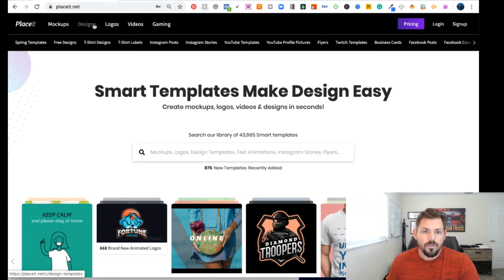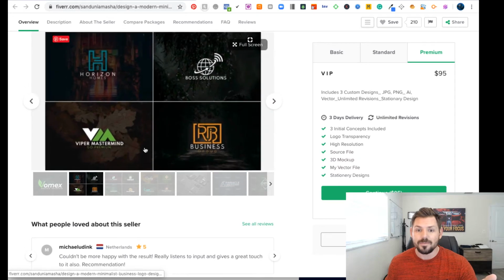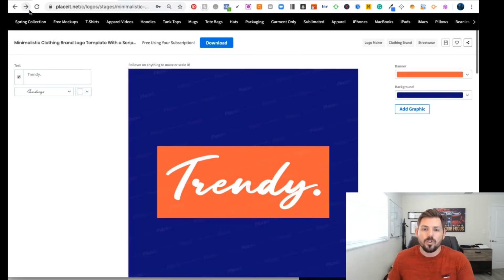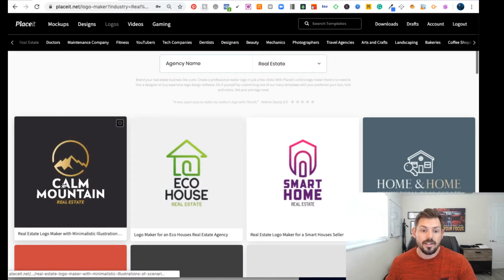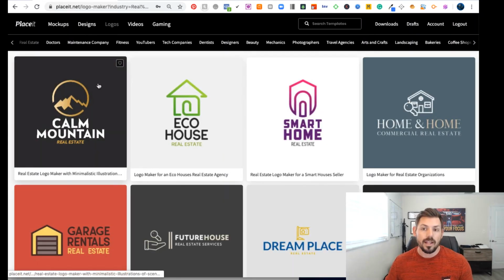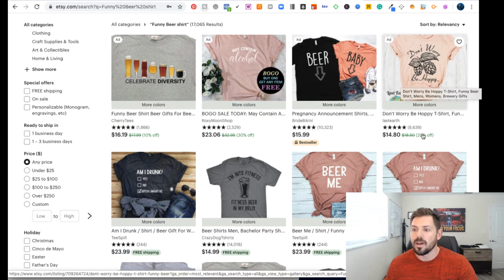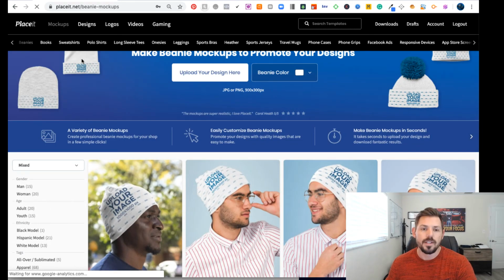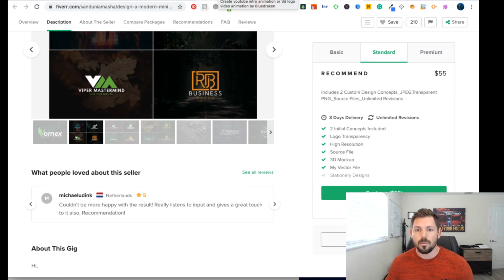PLACEIT Review AND Demo | Don't Get Without My 🔥BONUSES🔥 | Build a Shirt Biz, Logos, & Better Videos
In This Video, I review PLACEIT and do a fun Demo as well as talk about my personal🔥BONUSES🔥

Placeit is a software that allows for the easy creation of Logos, Video intro and outros, t-shirt mockups, e-commerce product design and mockups, social media channel design templates and so much more...

We have been using Placeit in our business for quite some time and it's an incredible tool for not only growing your e-com business but also to offer drop servicing, where you can fulfill designs either yourself that people order from you or you can offer services at a high ticket and pay to have the service done for you.

Placeit has an easy to use a designer that is cloud-based so it doesn't bog down your computer and its got 1000's of templates to design from making your job of coming up with killer apparel designs as easy as doing the research and creating on the fly.

If you want to know how we are using the tool to build a massive e-com business make sure you go through the link to our bonus page and try the software through our link.  You will get a bonus package that no one else online offers.

🗣 TALK TO US ON SOCIAL MEDIA!

placeit,placeit web app